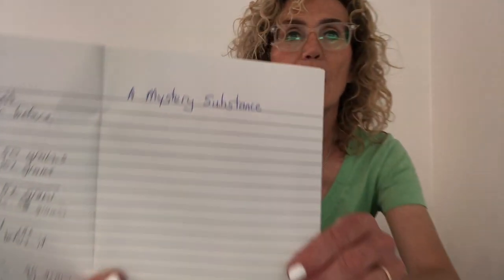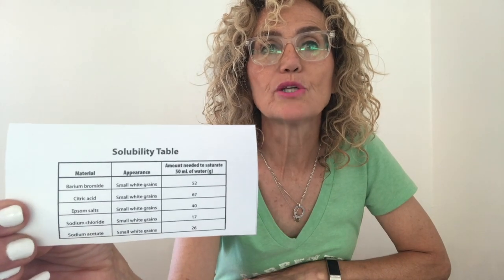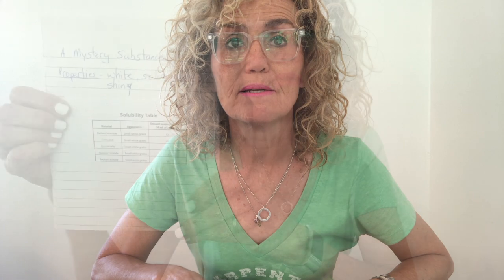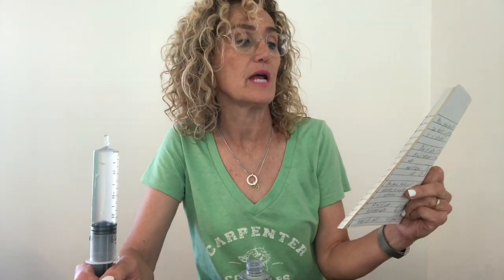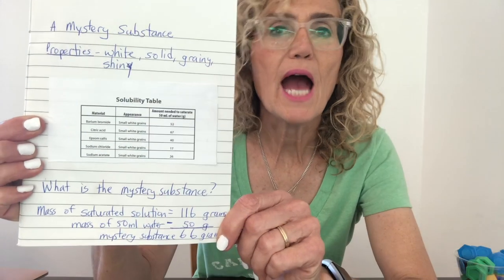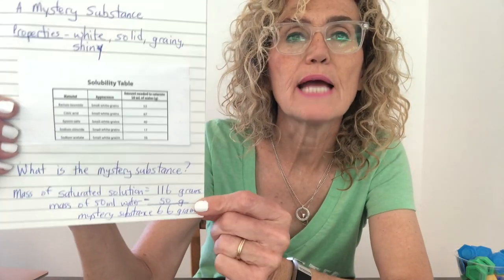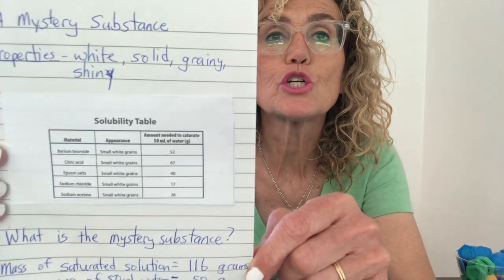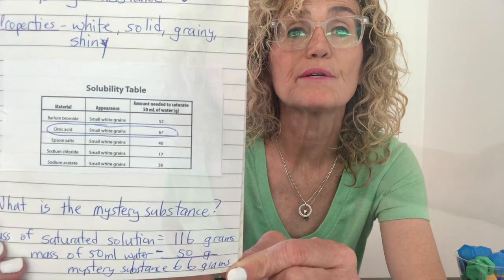Fifth Grade, Physical Science, Lesson 9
A mystery substance